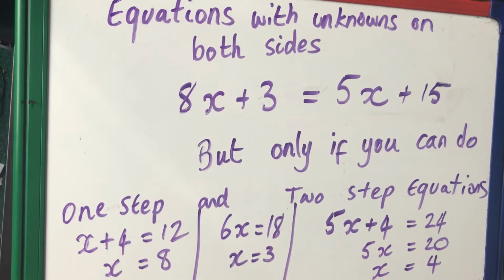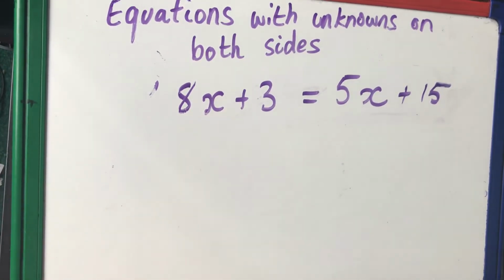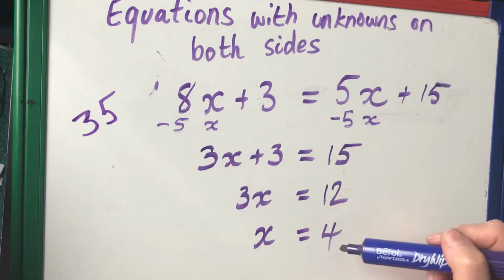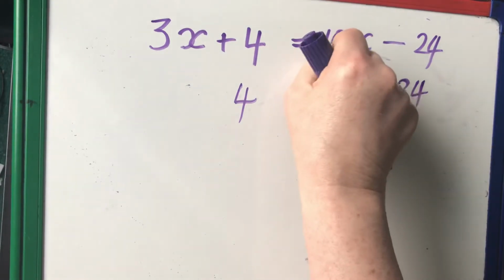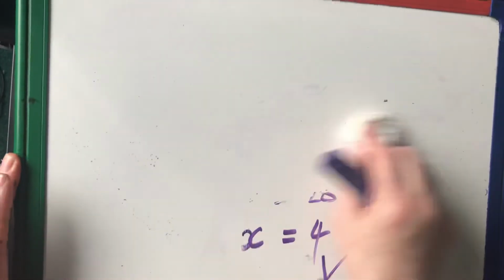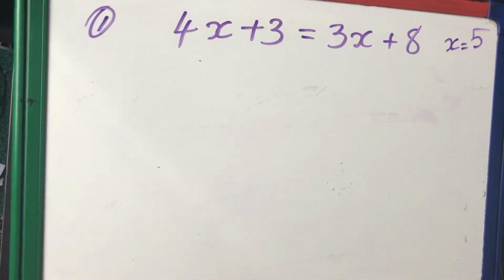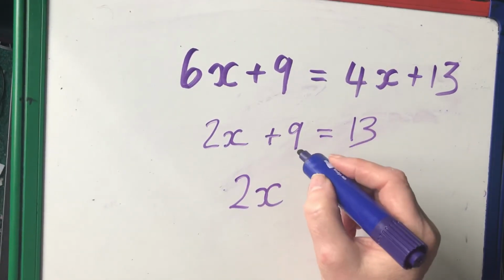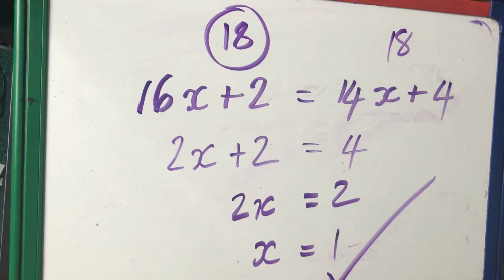How to solve equations with unknowns on both sides- the right way up!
Foundation and Higher
This one is the right way up!